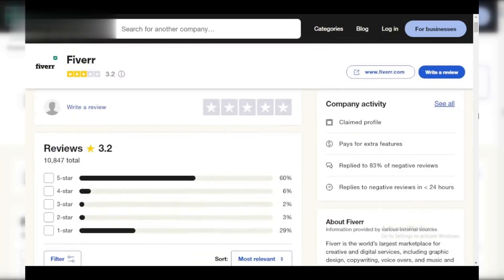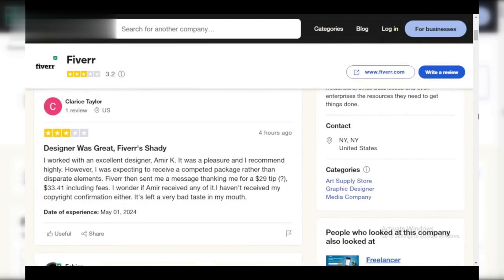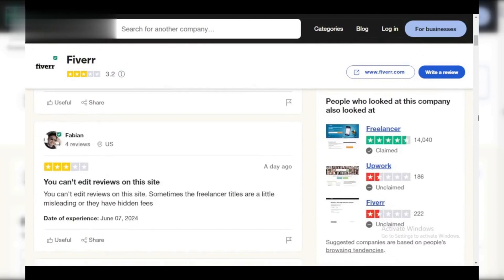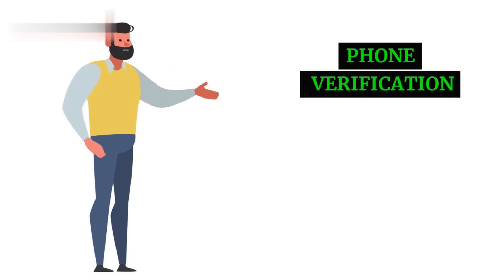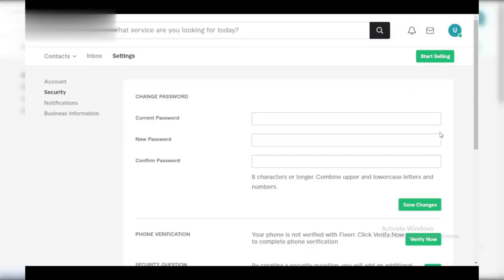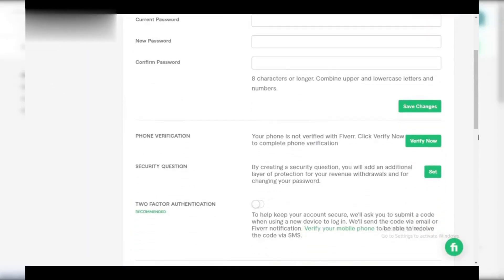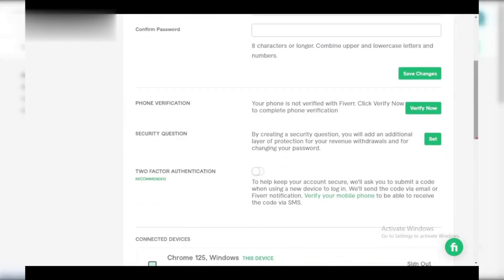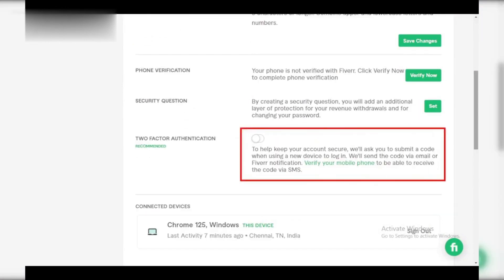How to Verify Fiverr Account || Fiverr Account Verification Problem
How to Verify Fiverr Account

Learn how to verify your Fiverr account with our easy step-by-step guide! Discover the importance of account verification, the documents required, and the verification process to ensure your Fiverr profile is fully authenticated. We’ll walk you through each step to help you gain trust from clients and access more features on the platform. Perfect for new freelancers and sellers looking to enhance their credibility and opportunities on Fiverr. Start the verification process today and boost your Fiverr success.

Queries Solved :
how to verify fiverr account 2024
how to verify your fiverr account
fiverr id verification process